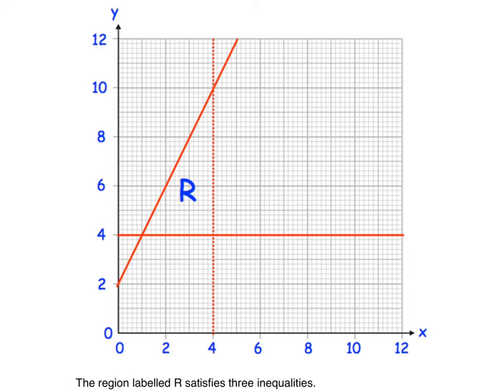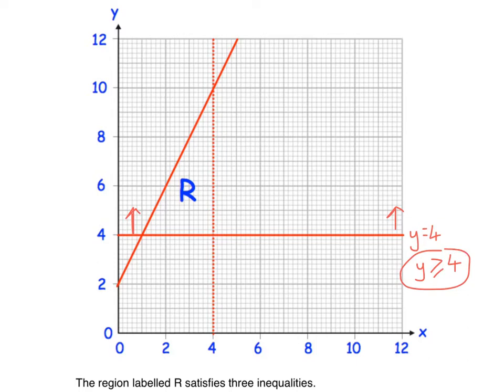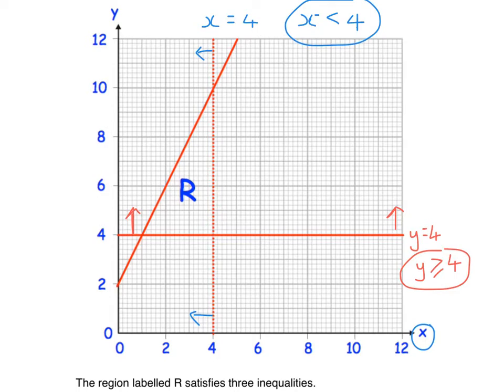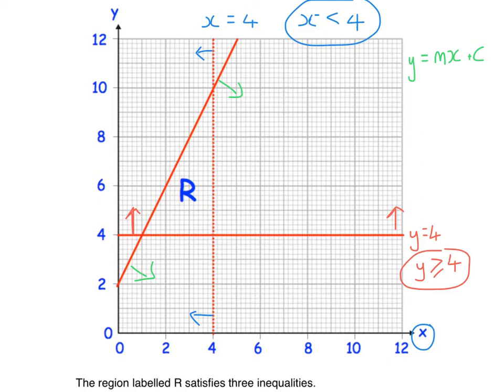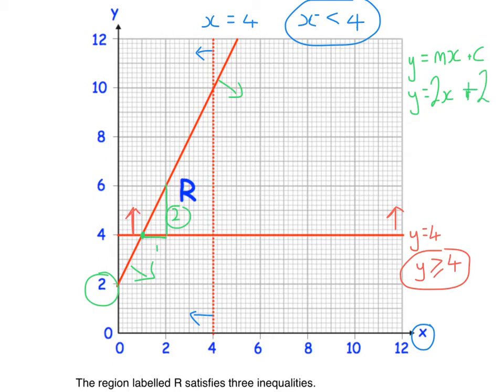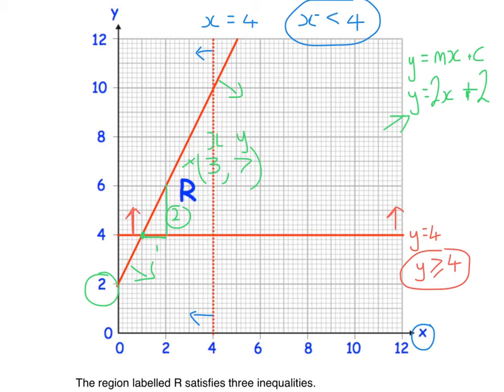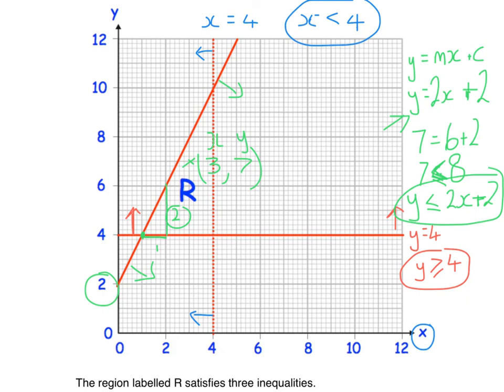Identify region red